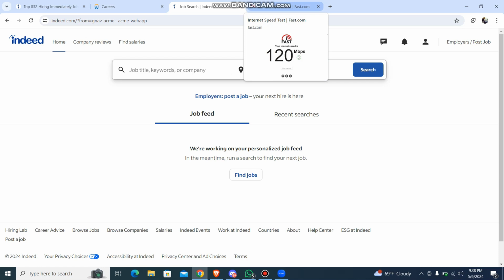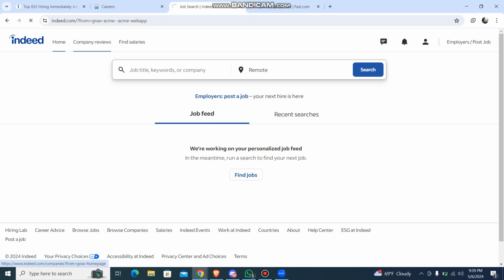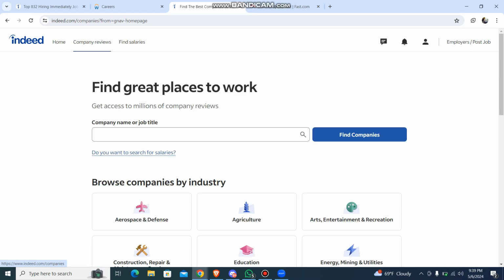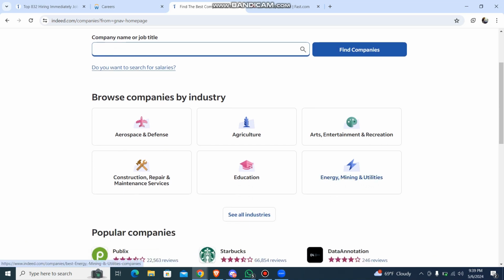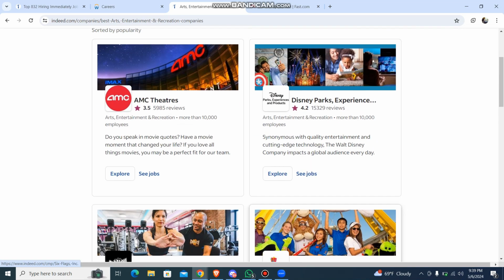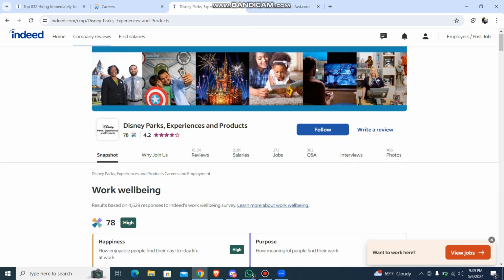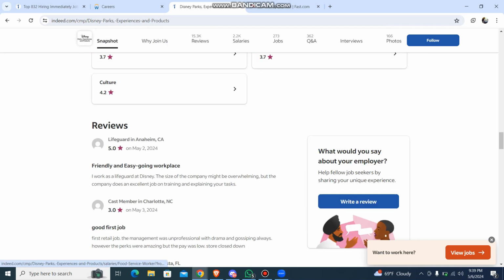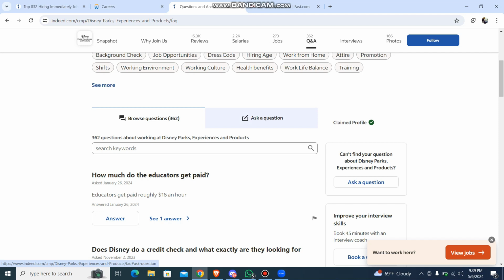How to Contact Company on Indeed (2024) | Indeed Tutorial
Interested in a job posting and want to reach out to the company directly? This video tutorial shows you how to contact a company through Indeed's platform, providing tips for crafting a professional message that gets noticed by employers.